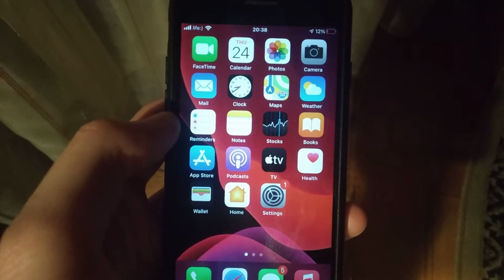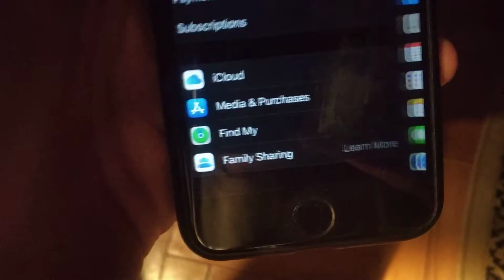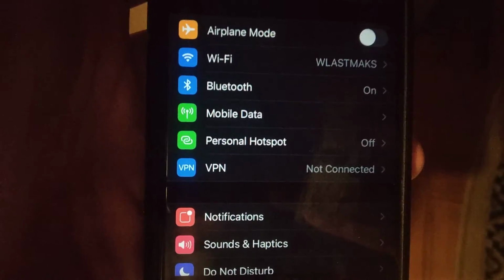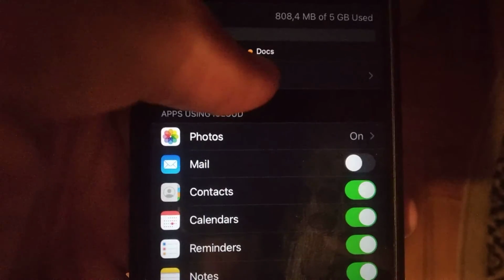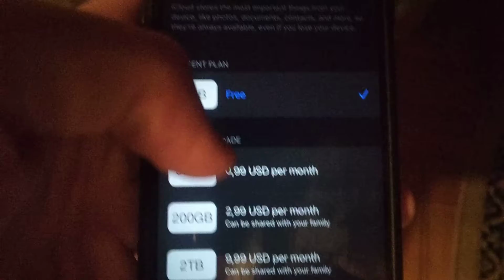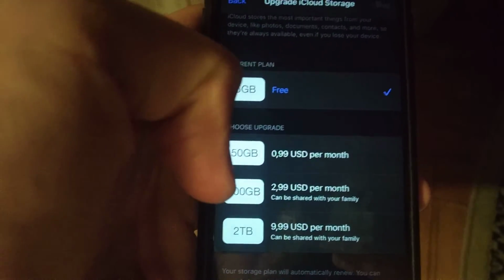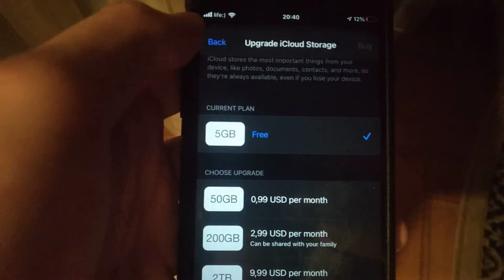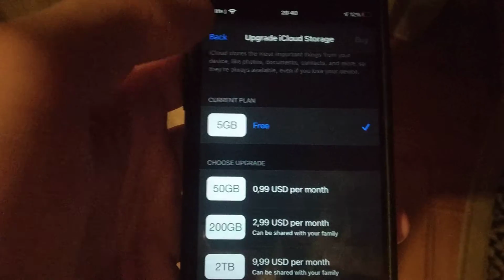Update iCloud Storage On IPhone Fix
If you don't know Update iCloud Storage On IPhone Fix, this video is for you.